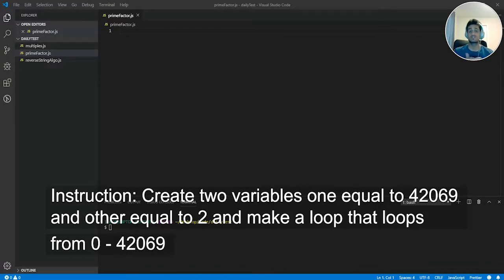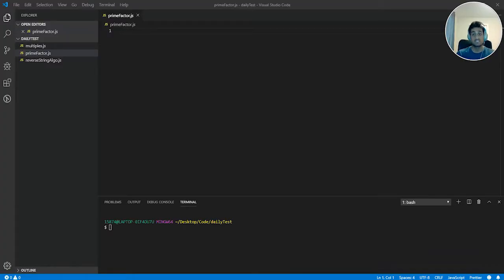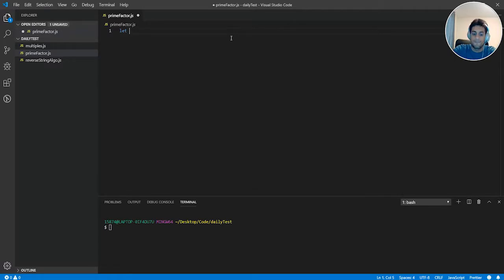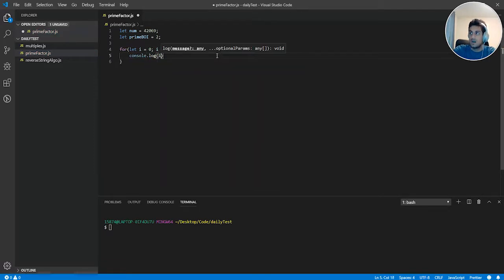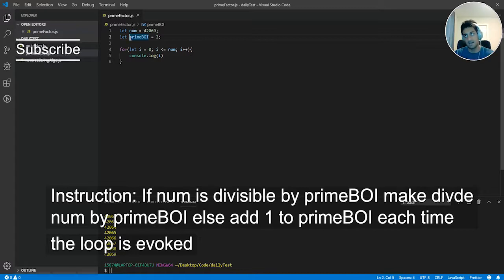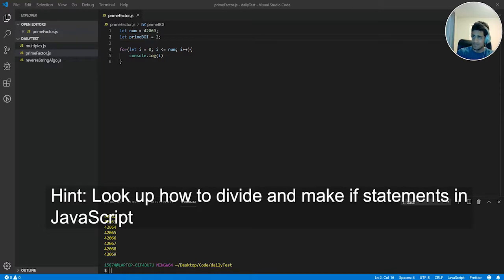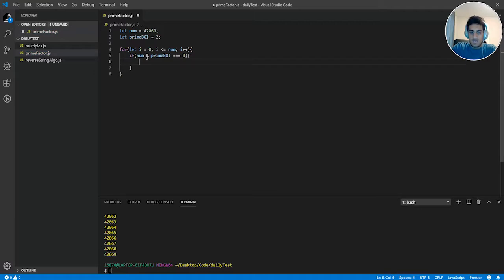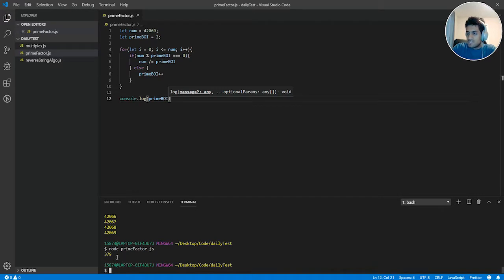Prime Factorization in JavaScript #4